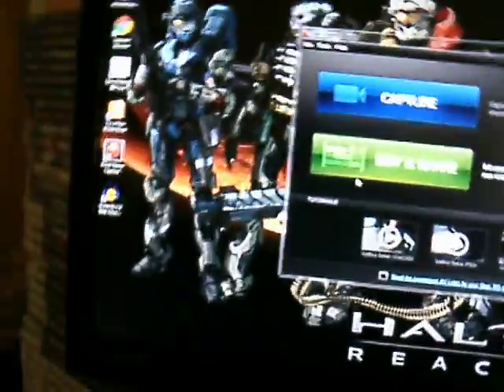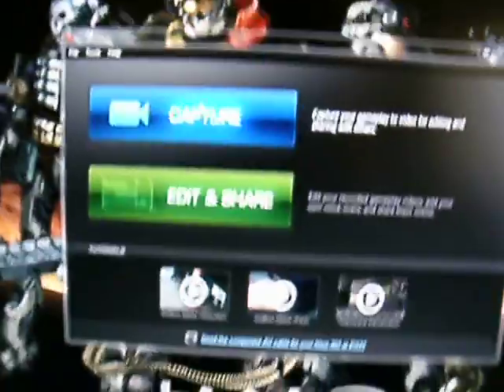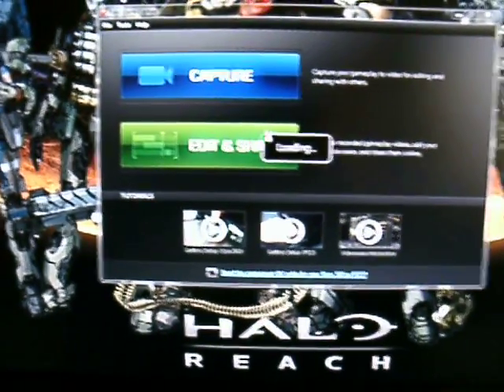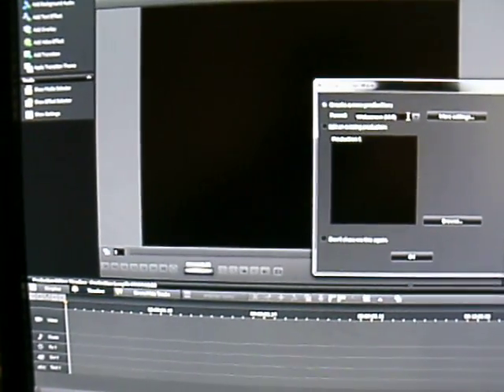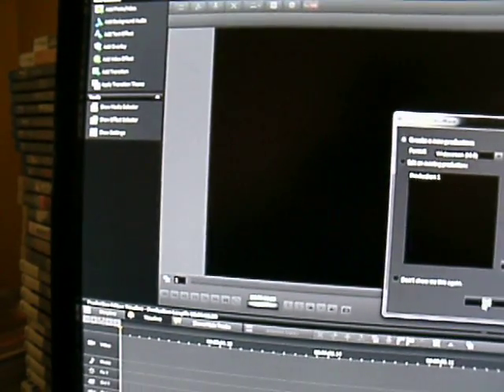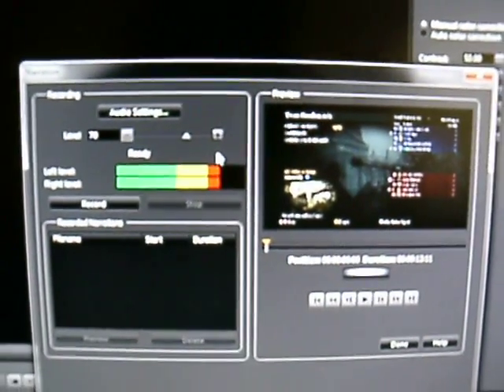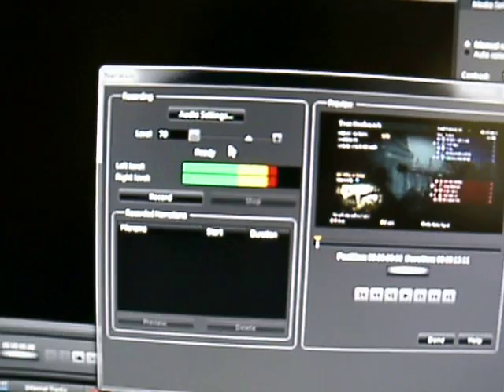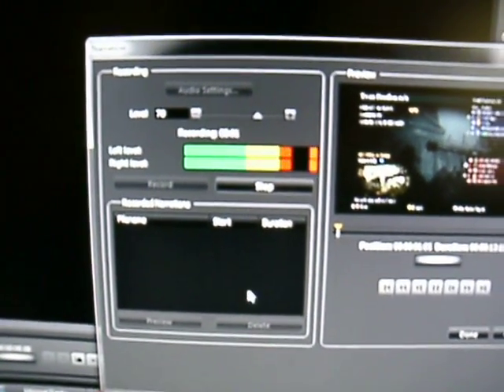How to create Commentaries with the Roxio Game Capture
This is a How to video on making commentaries using the Roxio game capture device.